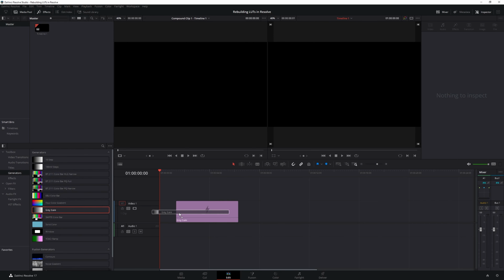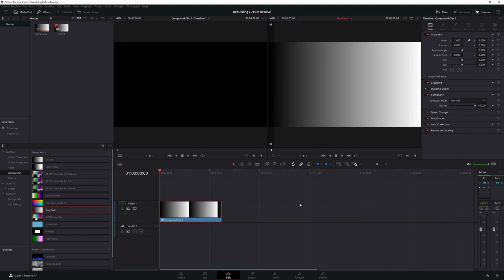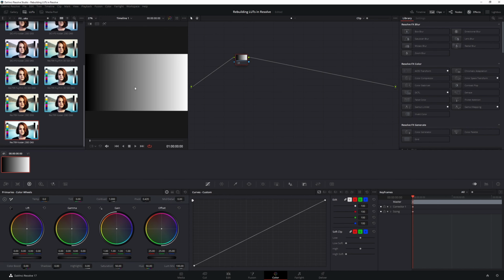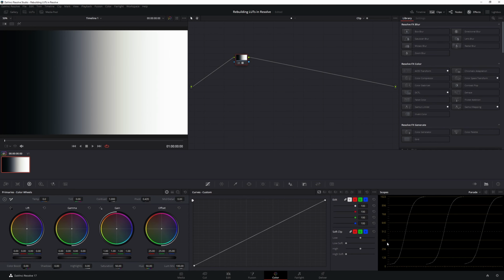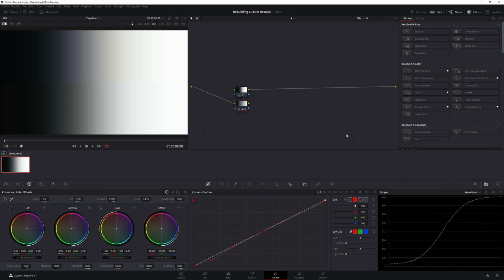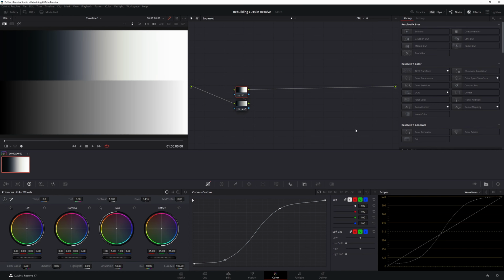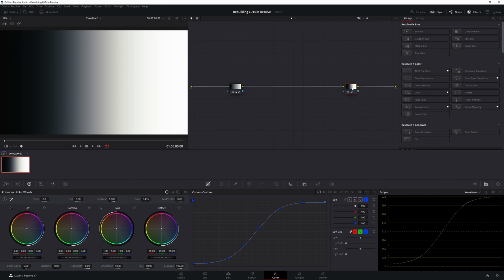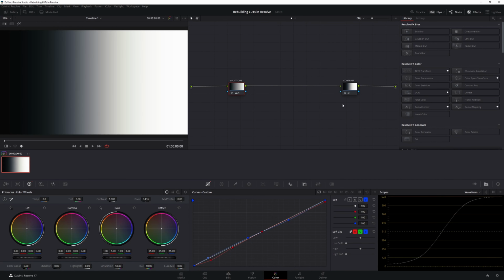How to REBUILD a LUT's Curves? | DaVinci Resolve Tutorial | EP03 upGrade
Watch this tutorial to learn how to rebuild LUTs in DaVinci Resolve. LUTs are very powerful tools but there are instances when you want to have full control over the image. That's when rebuilding a LUT as a powergrade will come in handy. In this tutorial I show you how to rebuild the RGB Curves of a LUT. In a future video, I'll show you how to rebuild the Hue components of a LUT too. I am going to try rebuilding the RGB curves of the Rec 709 Kodak 2383 D65 LUT that comes with resolve. But you can use any LUT and follow the same steps.

I am Prateek Mahesh, a freelance colorist based in India and I offer remote color grading services. I specialize in color grading TV commercials, short films, music videos, digital ad films, documentaries and more. I have had the privilege to color grade commercials for brands such as Nikon, Pampers, MasterCard, Malabar Gold, Max Fashion, Amazon Prime, Boat Nirvana and many others.

In this channel I run a series of tutorials called "upGrade" where I share color grading techniques and workflows that I've found useful and I hope you'll find them useful too.

Happy Grading!